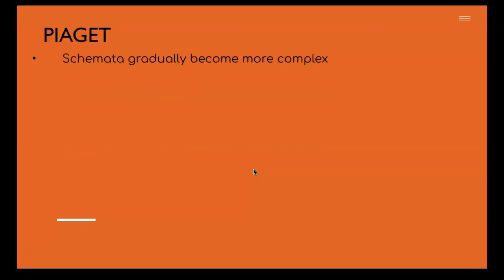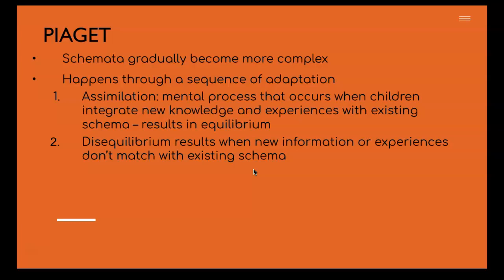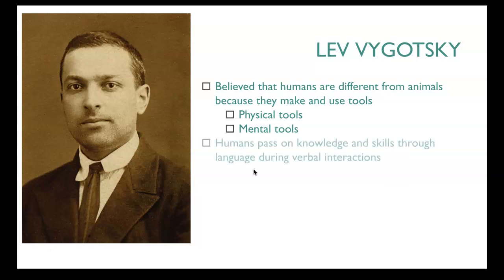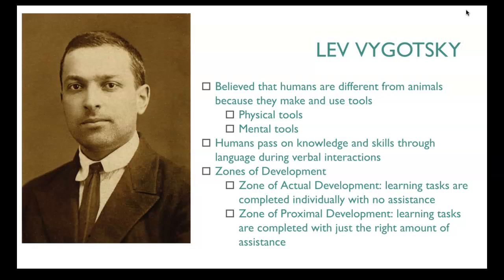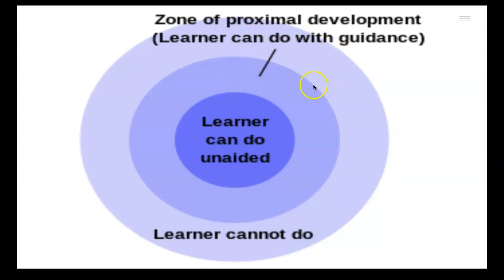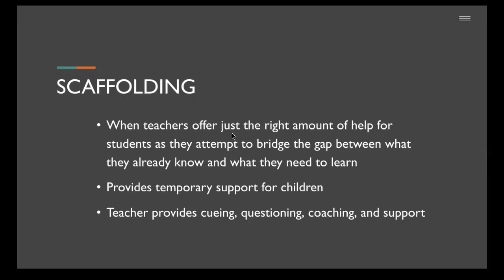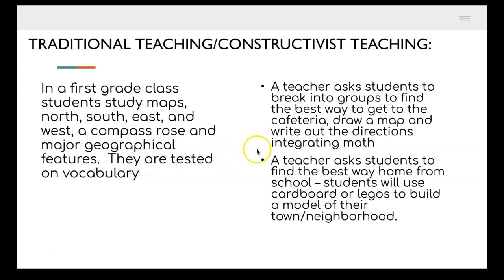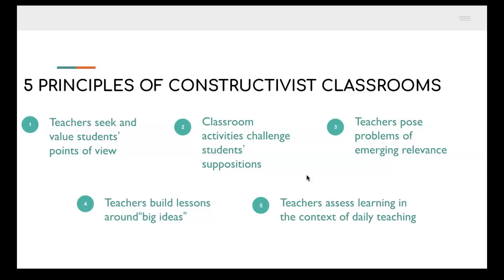Constructivism Powerpoint Recording